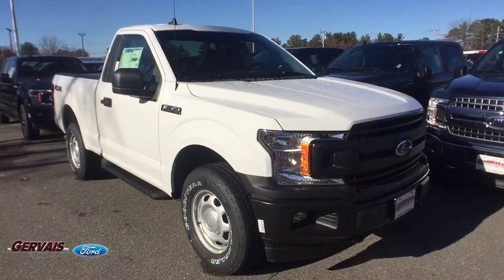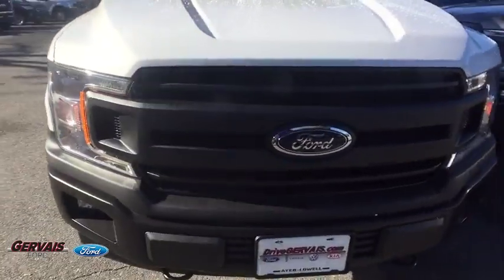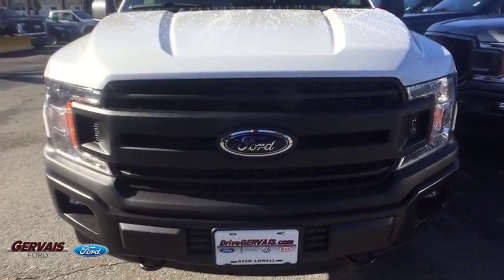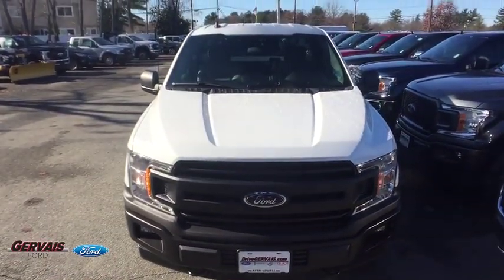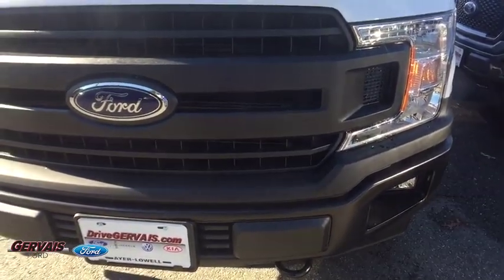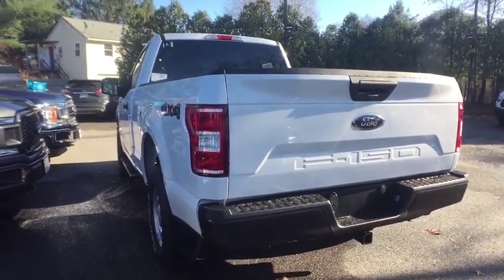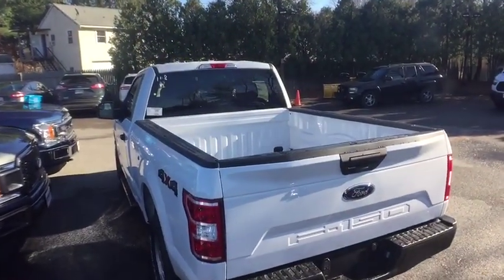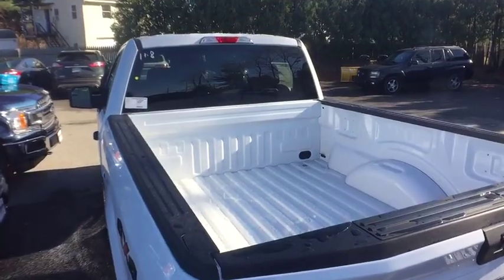2020 Ford F-150 Ayer, Westborough, Winchendon, Auburn, Townsend, MA 556200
Oxford White New 2020 Ford F-150 available in Ayer, Massachusetts at Gervais Ford. Servicing the Westborough, Winchendon, Auburn, Townsend, MA area.

Gervais Ford
5 Littleton Rd